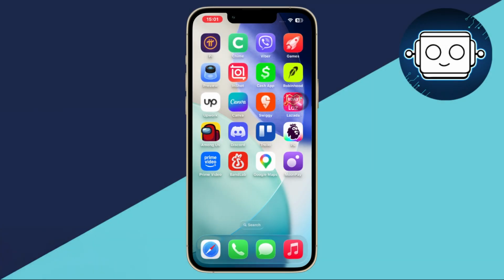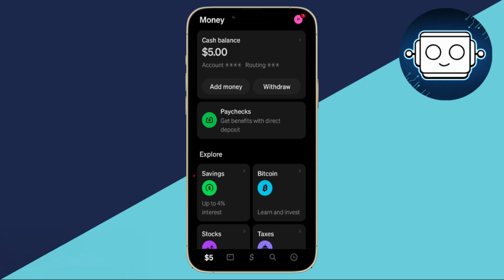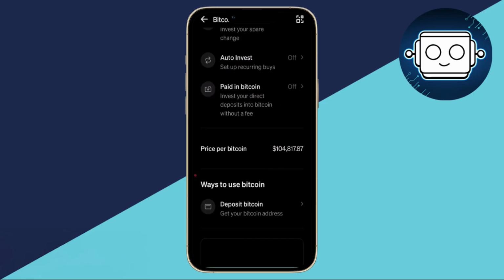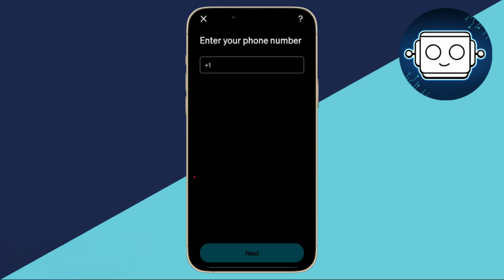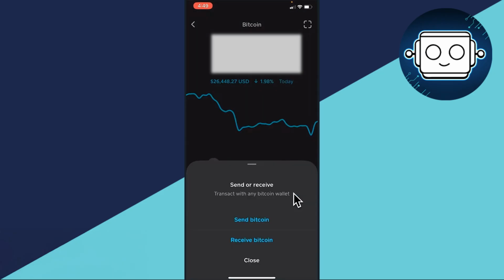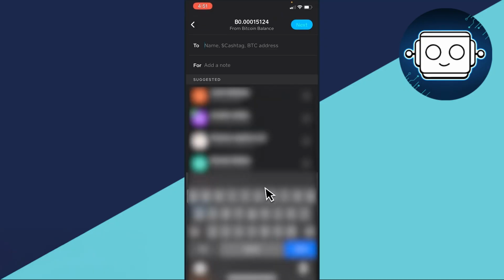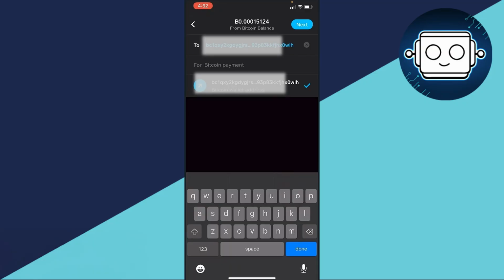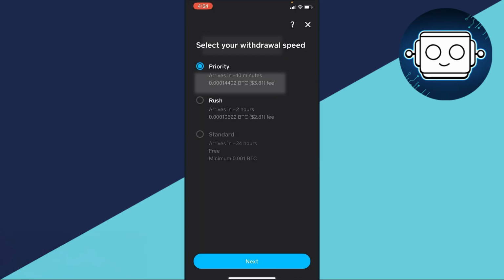How To Verify Bitcoin On Cash App And Send To Wallet (2026 Updated)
Want to verify Bitcoin on Cash App and send it to your wallet in 2026? This simple step-by-step guide will show you exactly how to enable Bitcoin withdrawals, complete verification, and safely transfer BTC to any external wallet.

First, you’ll learn how to verify your identity on Cash App to unlock Bitcoin features. Then, we’ll walk through how to buy Bitcoin, enter your wallet address, and send your BTC securely without making mistakes.

This updated method works on both Android and iPhone and includes the latest Cash App changes. Whether you're new to crypto or just need a quick refresher, this guide makes the process easy and safe.

Watch till the end for important tips to avoid delays, reduce fees, and keep your Bitcoin transactions secure!